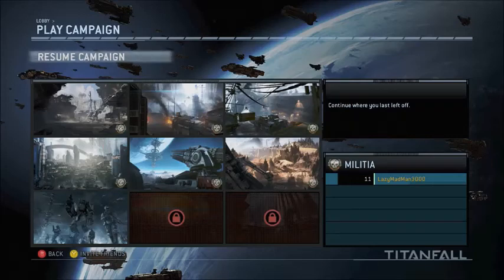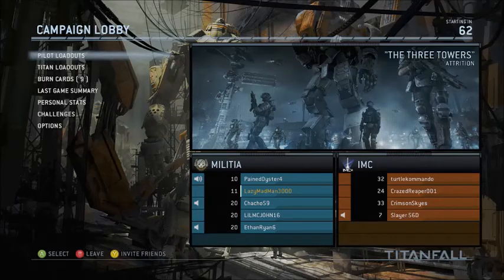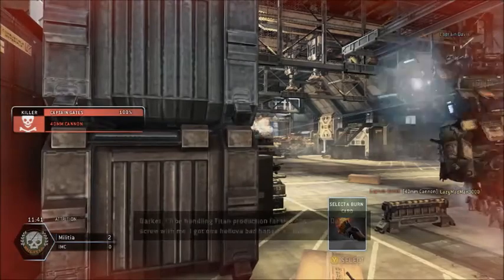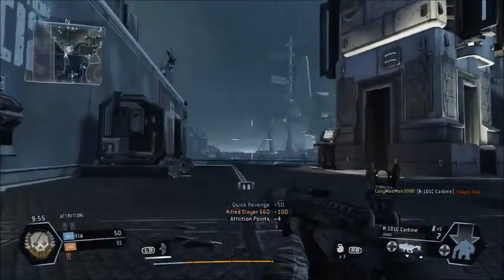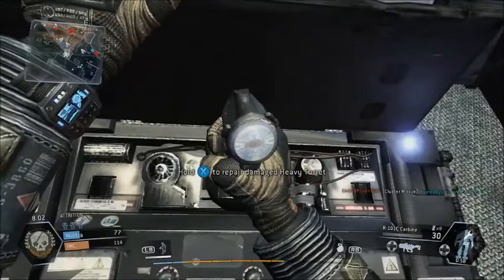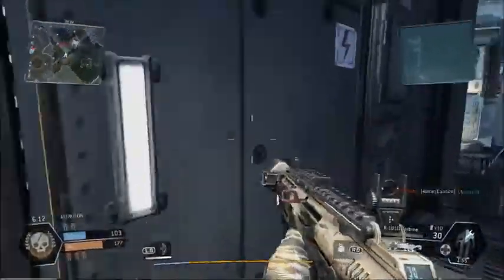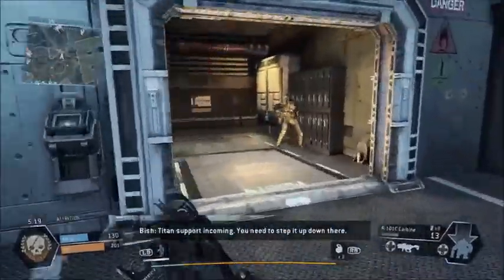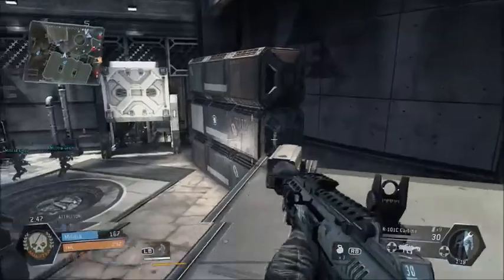Titanfall Let's Play: Part 7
Here is part 7 of the Titanfall game play.